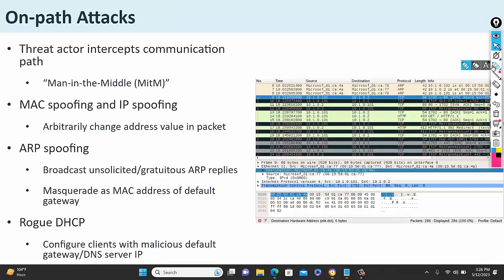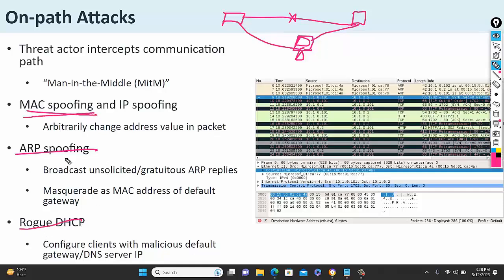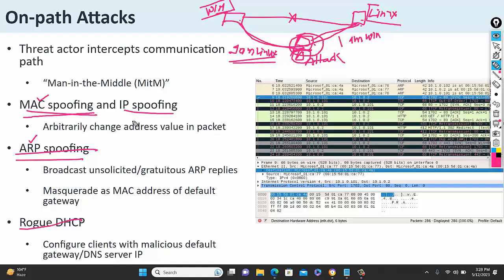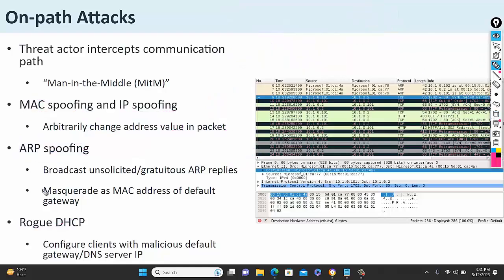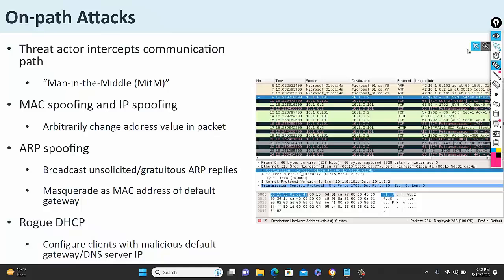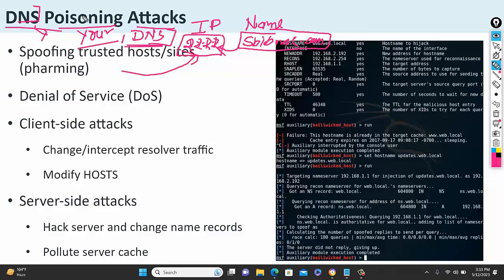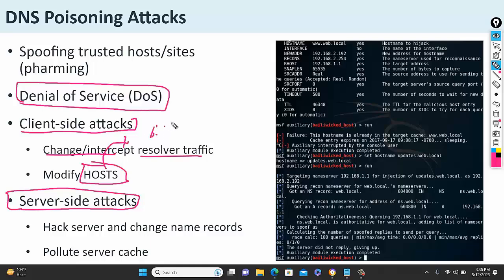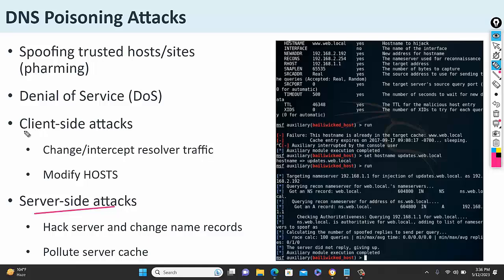19A.2 Man-in-the-Middle & DNS Poisoning Explained with Examples | Network+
In this CompTIA Network+ (N10-008) video, we explore two major threats to network communication:

🔐 On-Path Attacks (formerly called Man-in-the-Middle)
🧪 DNS Poisoning / Spoofing Attacks

You’ll learn how attackers intercept traffic, manipulate DNS queries, and redirect victims to malicious servers. This video covers real-world attack scenarios and how to defend against them—critical for both the Network+ exam and real-life network security.

🔍 What You’ll Learn in This Video:
✅ On-Path Attacks (Man-in-the-Middle)
Definition: Attacker secretly relays and possibly alters communication between two parties.

Methods:

ARP spoofing

SSL stripping

Session hijacking

Tools: Ettercap, Wireshark, Cain & Abel

Mitigation:

Strong encryption (TLS 1.3)

Secure ARP (Dynamic ARP Inspection)

VPN usage

✅ DNS Poisoning (Spoofing)
Definition: Inserting false DNS responses to redirect users to malicious sites.

Techniques:

Cache poisoning

Man-in-the-middle DNS manipulation

Impact:

Redirect to phishing/malware sites

Bypass content filters or security appliances

Mitigation:

DNSSEC (Domain Name System Security Extensions)

Using secure recursive resolvers

Flushing DNS cache regularly

📌 Mapped to CompTIA Network+ Objective 19A.2
"Explain characteristics of on-path and DNS poisoning attacks."

Do you Know Our Free Video Series?
CompTIA A+
CompTIA Network+
CompTIA Linux+